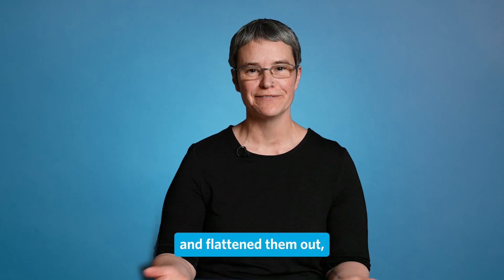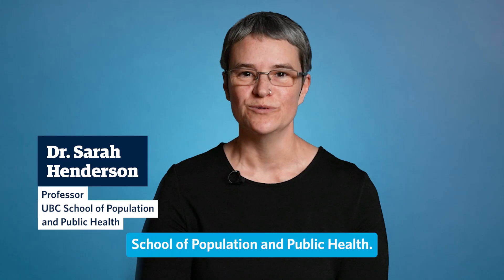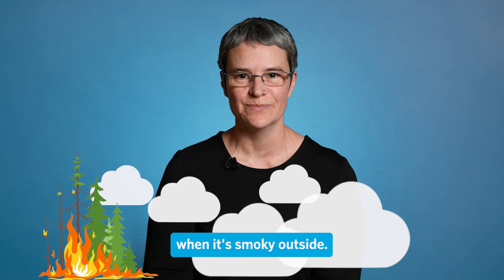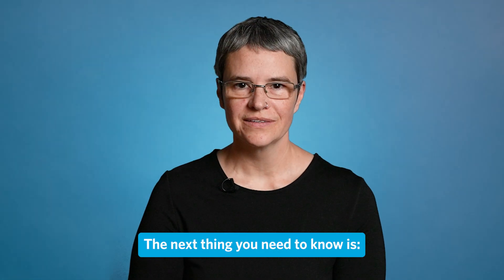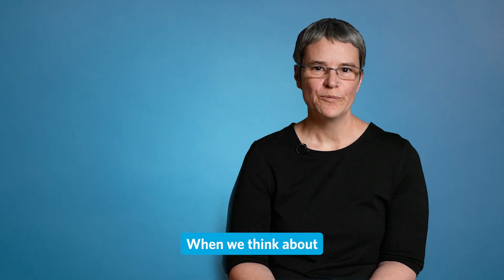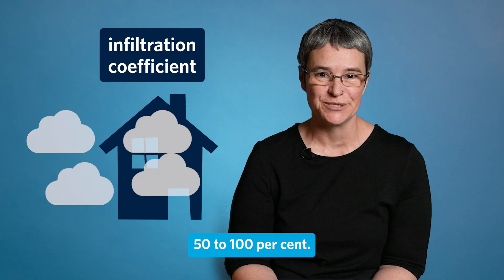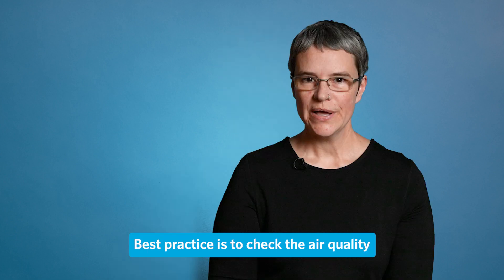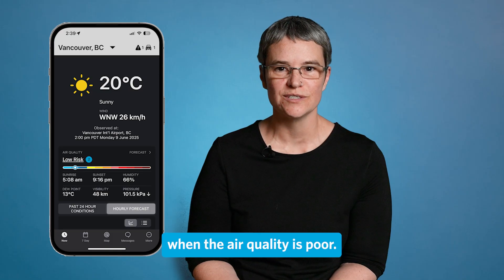STAY SAFE from wildfire smoke with these 5 health tips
With climate change making wildfire season in Canada longer and more
intense, what can you do to protect your health? In this video, Dr. Sarah
Henderson—who is the Scientific Director of Environmental Health at the
BC Centre for Disease Control and a professor at the University of British
Columbia School of Population and Public Health—shares five things you

0:00 - Your lungs are as big as half a tennis court
0:13 - Intro
0:41 - Understand who is most at risk
1:17 - Indoor air is most of the solution
2:11 - Check air quality like you check the weather
2:43 - Don't try to tough it out
3:26 - Balance your risk with your overall wellbeing
4:16 - Outro

Watch this video to learn who is most at risk from wildfire smoke, why
indoor air quality is most of the solution, and why you should check the air
quality like you check the weather. Dr. Henderson also talks about why you
need an air purifier, and how you can make your own

If you'd like to learn more about how to protect your health from both

Video credit: Richard Maerov, Talkshow Productions